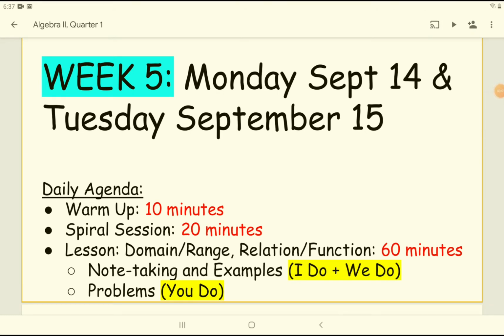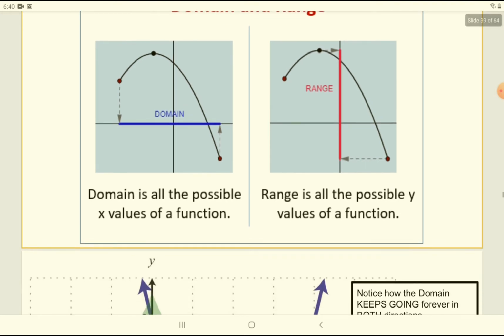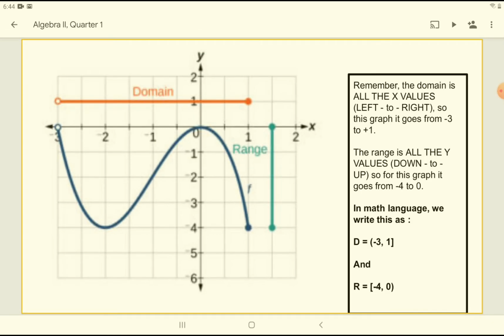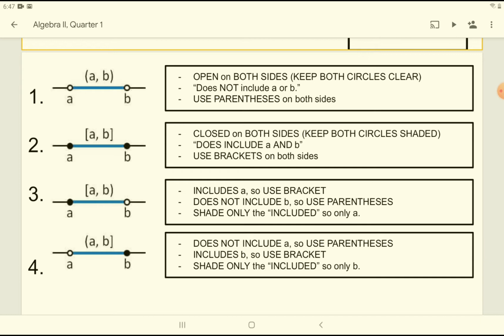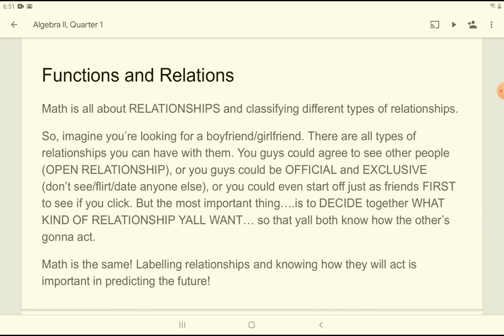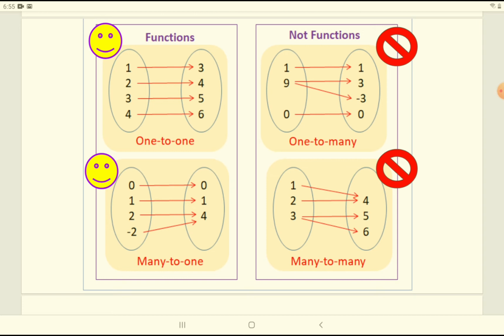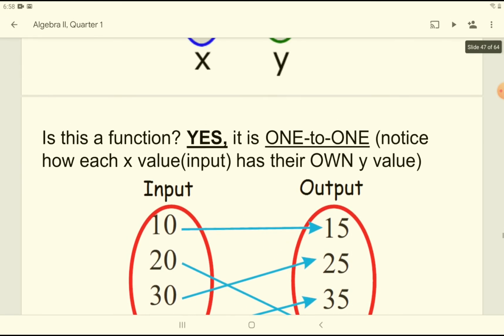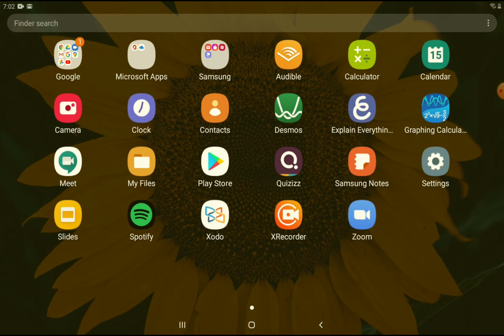Ms C teaches Domain and Range!